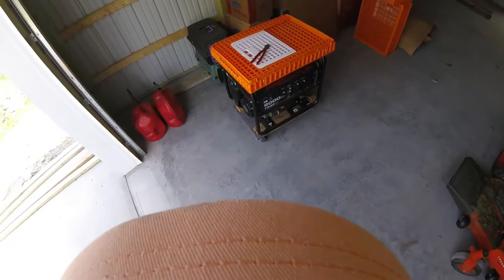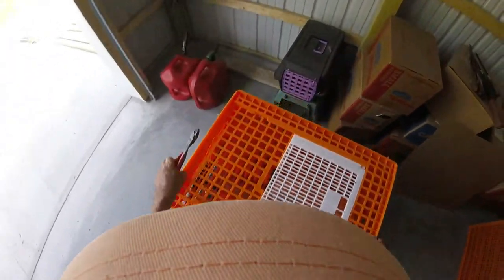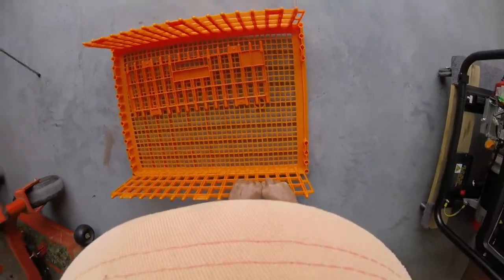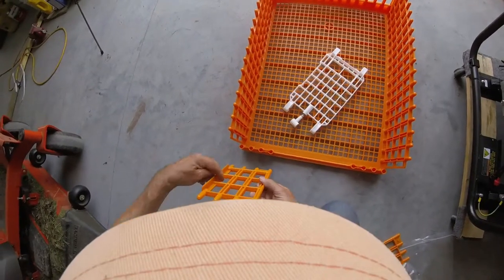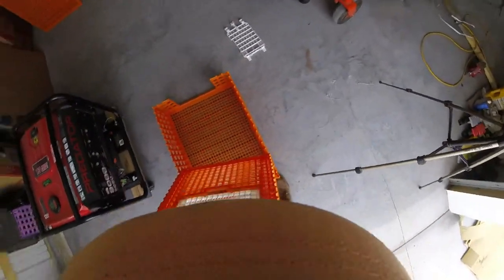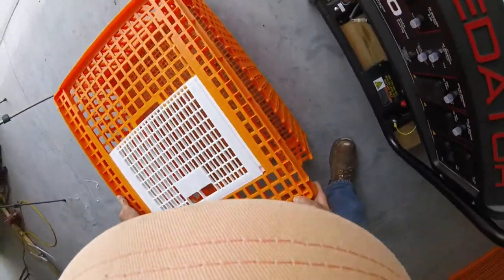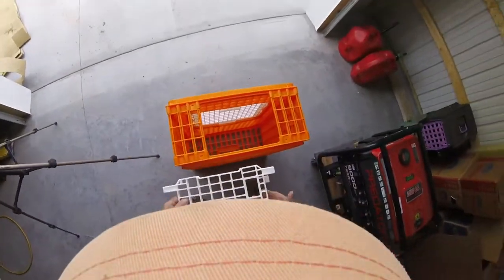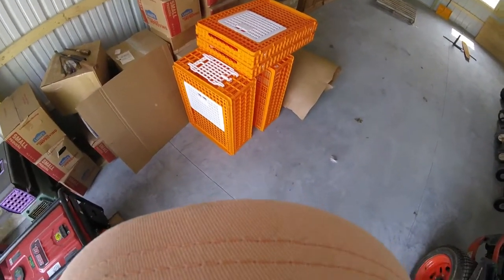Chicken Crates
Assembling a plastic, Chicken Transport Crate. I briefly get annoyed with myself for screwing up... Hey, if you don't screw up, it's because you never did a darned thing, worth doing.